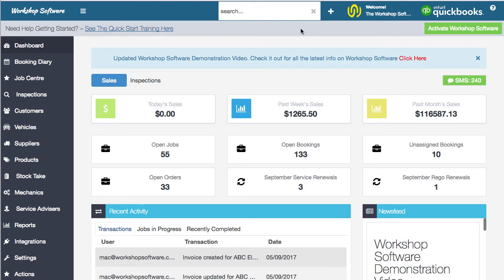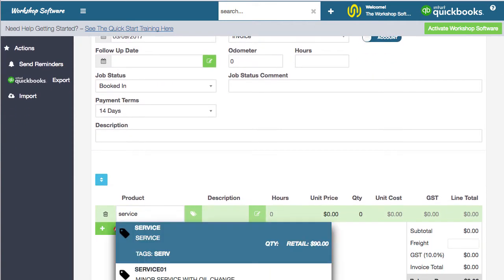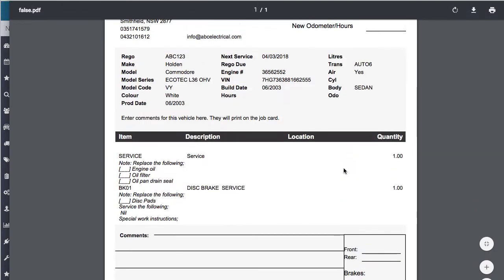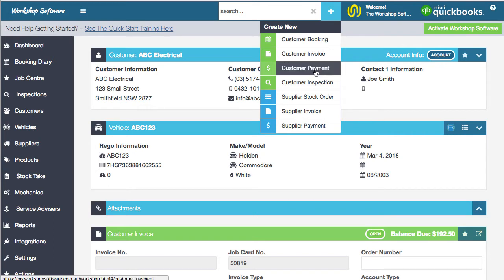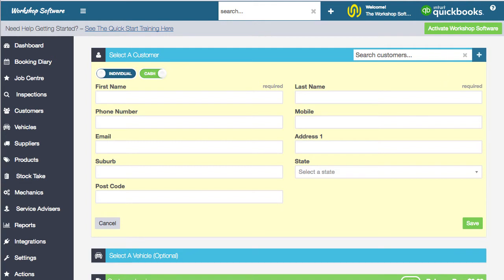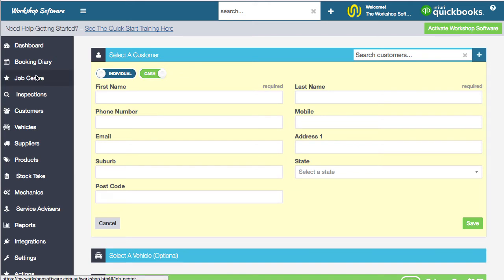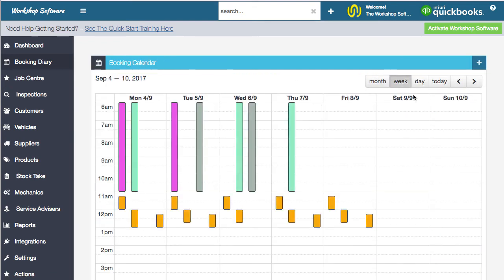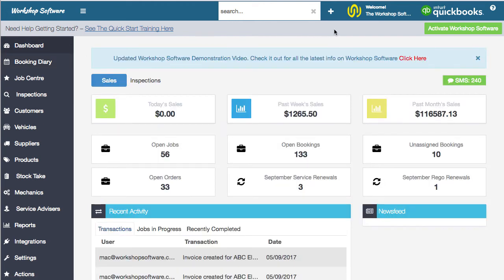Invoicing and Job management - Quick Look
Check out the 1 minute overview of how quick and easy it is to manage invoicing, jobs, bookings and quotes. From adding a new customer, or a job for an existing client, it's all super simple.